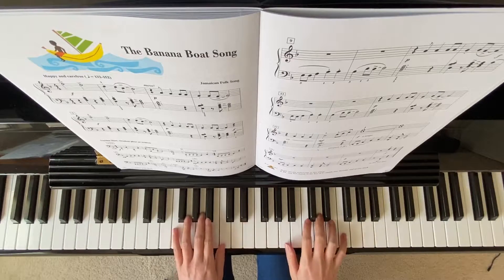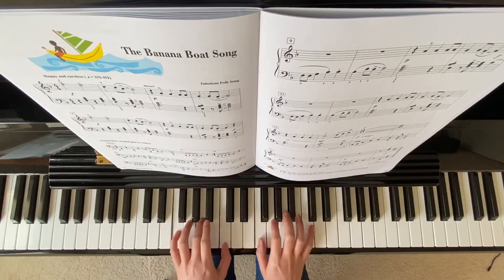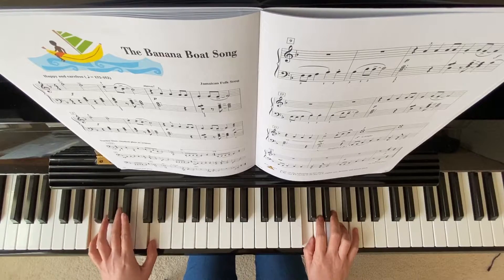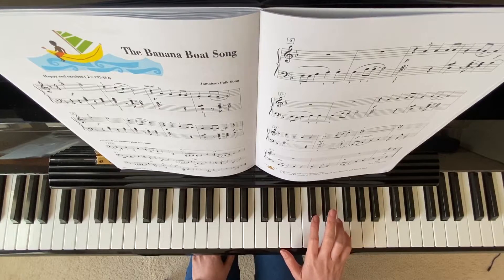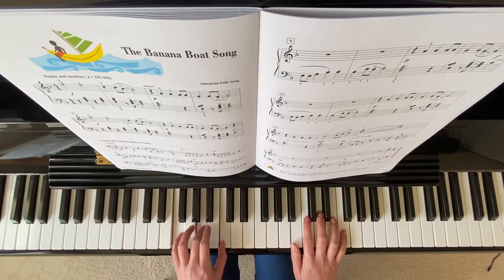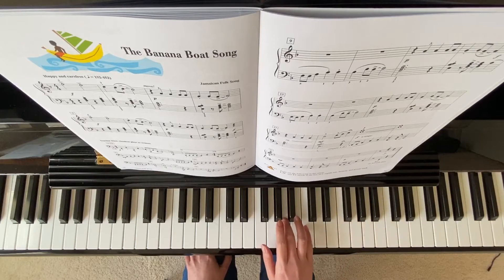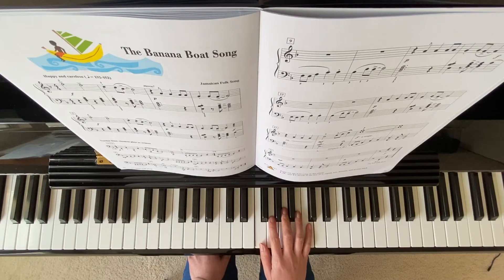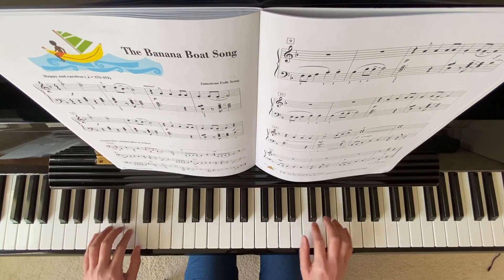“ The Banana Boat Song” Piano Adventure Performance Book Level 2B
質問あれば動画のコメント欄に書いてください。オンラインでバイオリンとピアノを教えています。